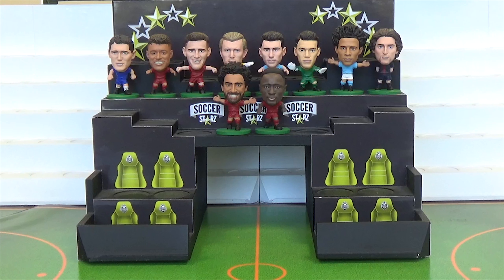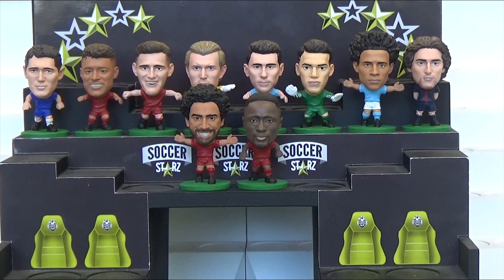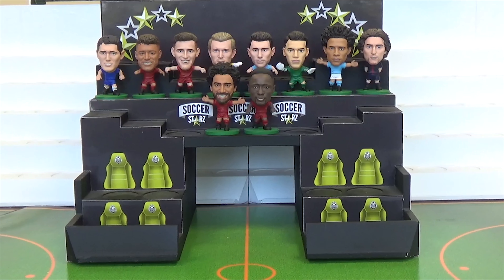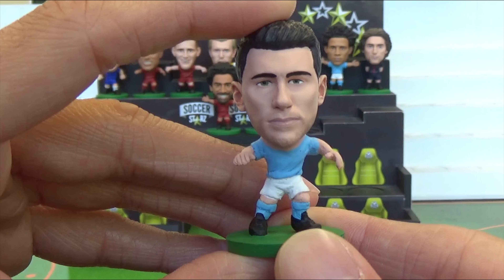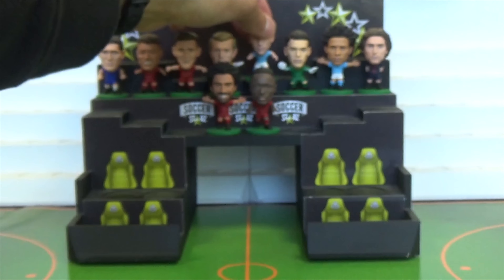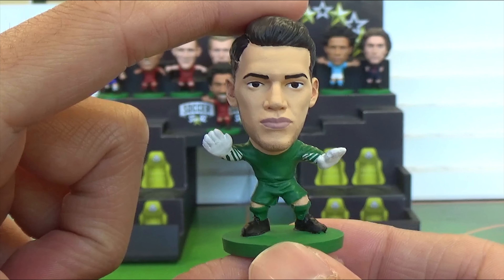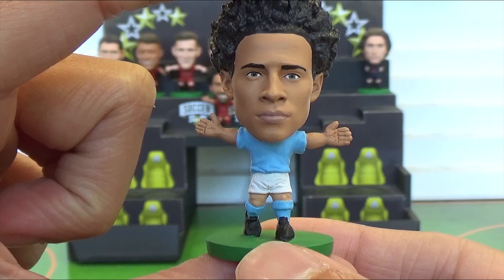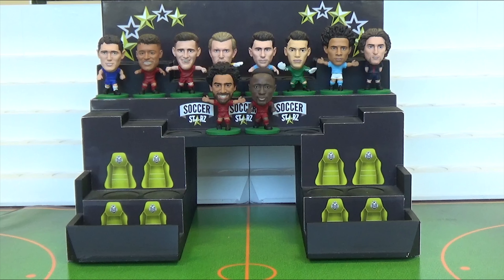Brand New SoccerStarz Figures - Part 1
A look at some Brand New Figures which are being added to this seasons range. In this video we see:
Andreas Christensen - Chelsea
Alex Oxlade-Chamberlain - Liverpool
Andrew Robertson - Liverpool
Loris Karius - Liverpool
Mohamed Salah - Liverpool
Naby Keita - Liverpool
Aymeric Laporte - Man City
Ederson - Man City
Leroy Sane - Man City
Adrien Rabiot - PSG